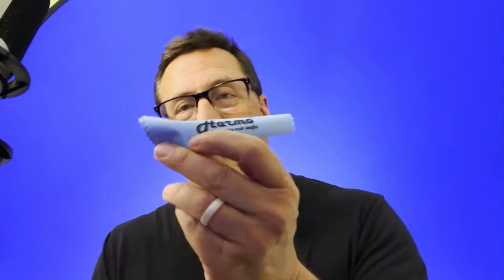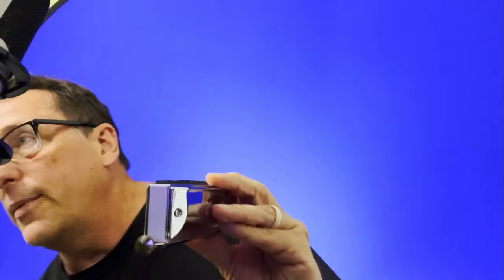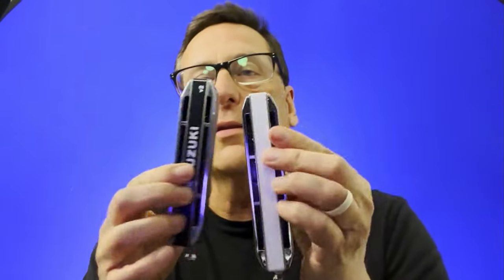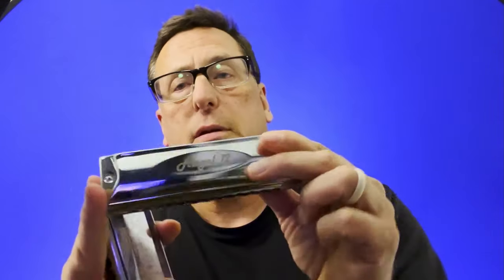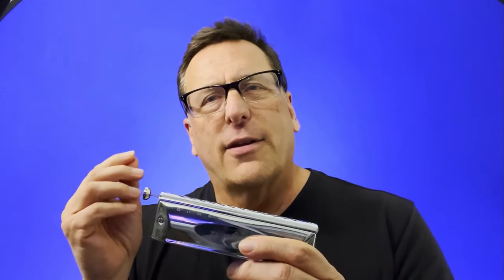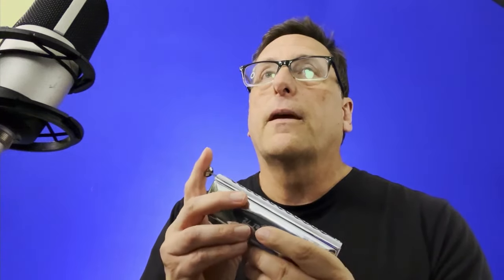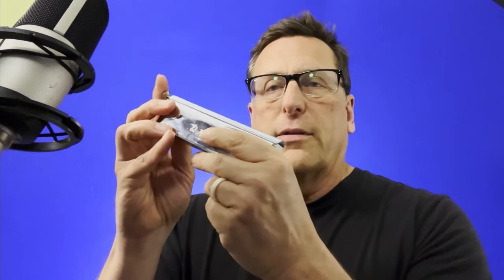Unboxing the Harmo Angel 12 Chromatic Harmonica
The Angel 12 is a nice playing instrument at a very nice price point.
In this video I discuss my impressions and take it for a test drive.
Made in China. Designed in the USA.
NEW in 2024: Join my new chromatic practice club on Discord. Weekly lessons at an easy pace!